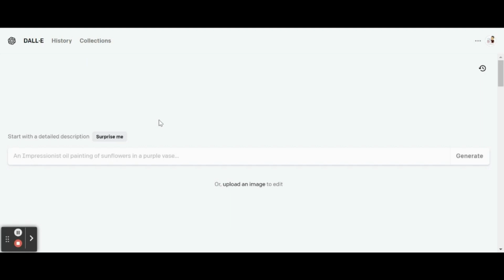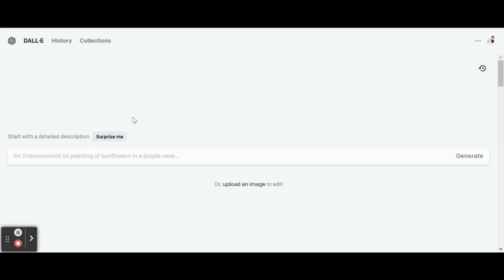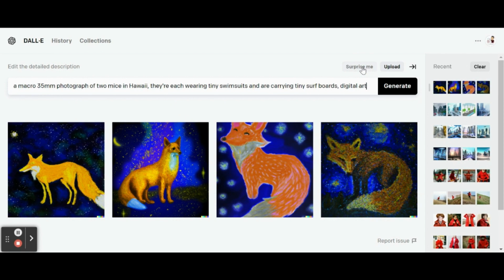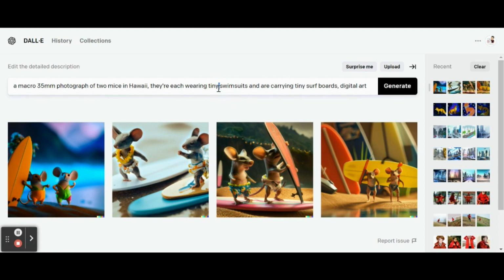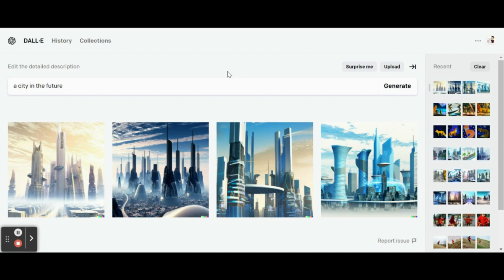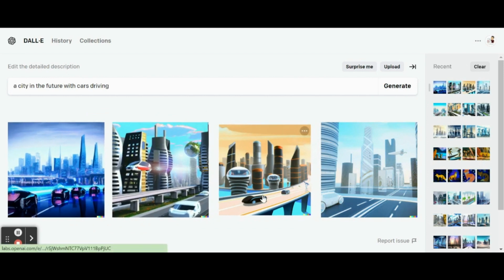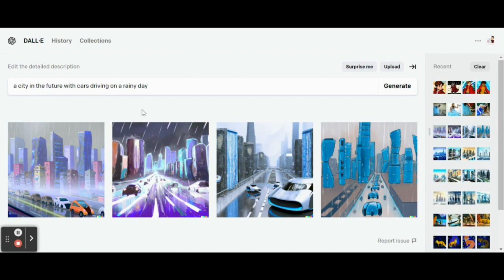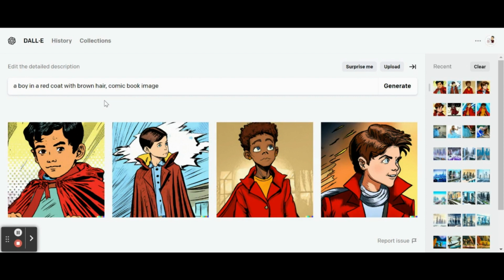Using DALL-E to Inspire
In this video, we'll explore the fascinating world of DALL-E, an artificial intelligence program that can create incredible and imaginative images based on textual inputs. We'll learn how DALL-E works, what its capabilities are, and how you can use it to enhance your classroom experience. Whether you're a teacher looking to inspire your students or a student interested in exploring the latest in AI technology, this video is for you.